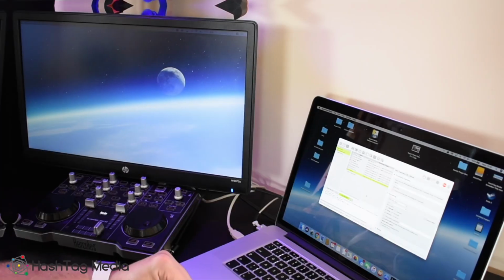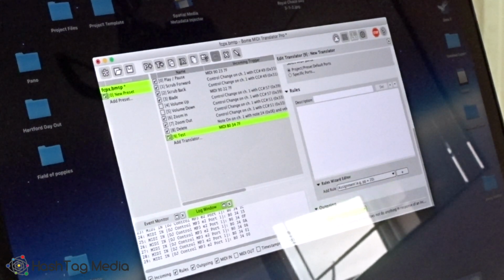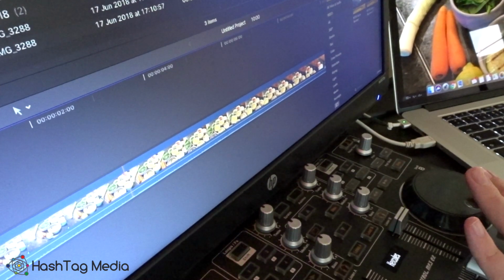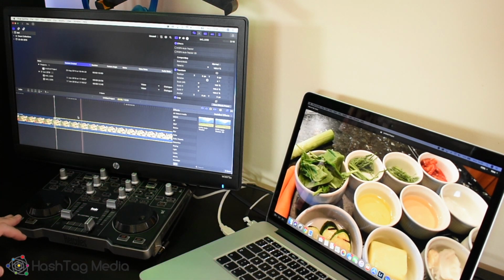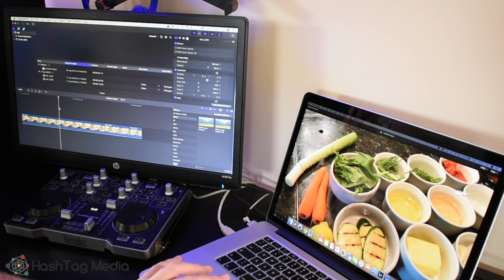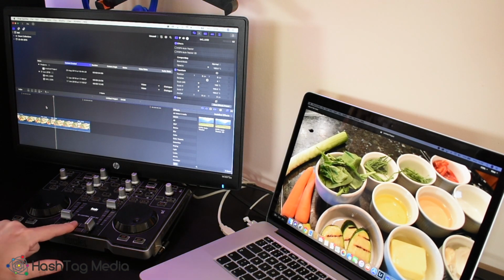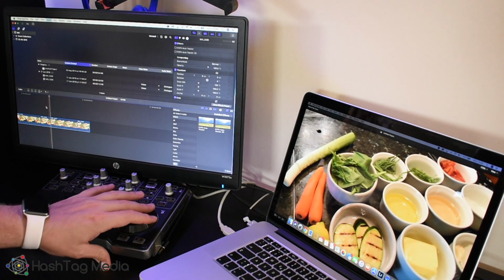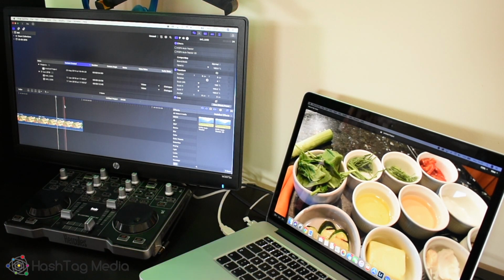Can Using a Dj Midi Controller Improve Your Final Cut Pro X Edits??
So, can you use a DJ midi controller to assist with the work flow in Final Cut Pro X.  Here is a video of my attempt.